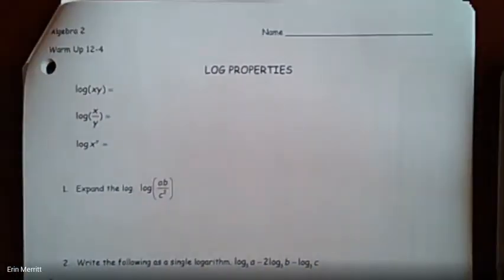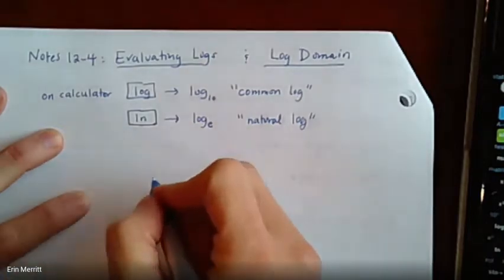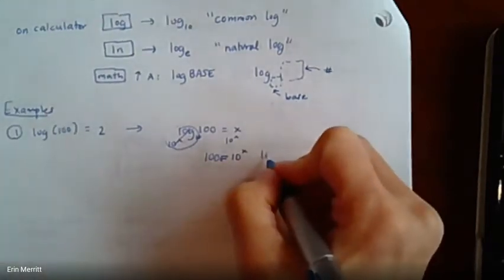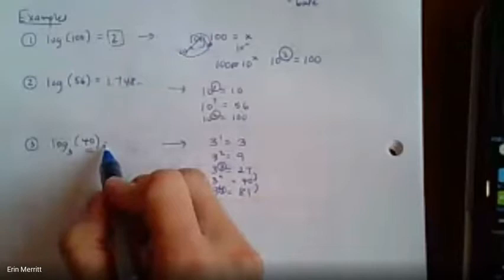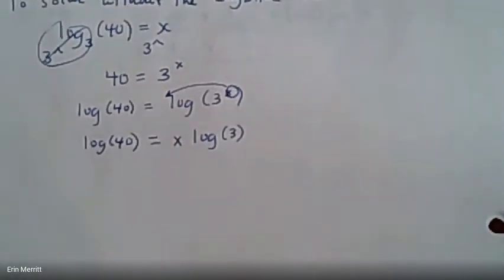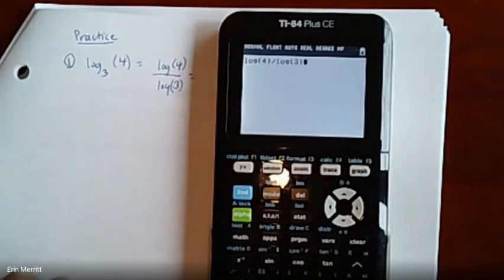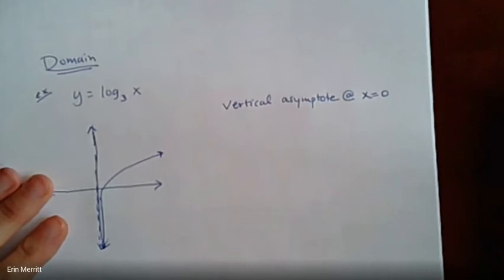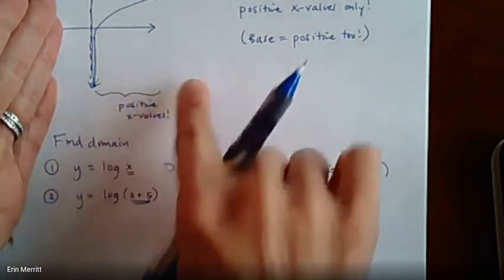Alg 2 Notes 12-4 Evaluating Logs & Domain (new)